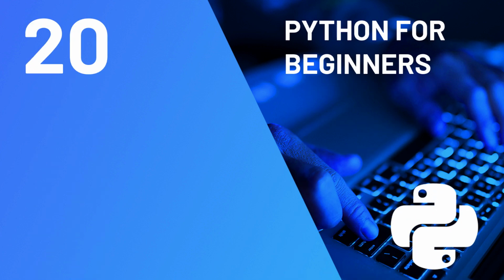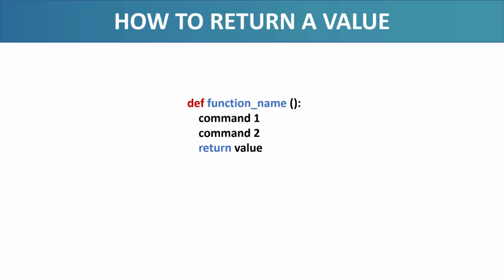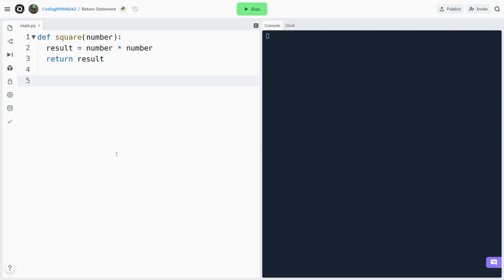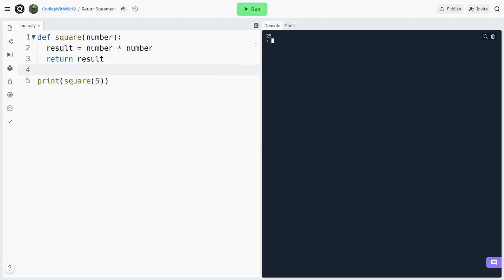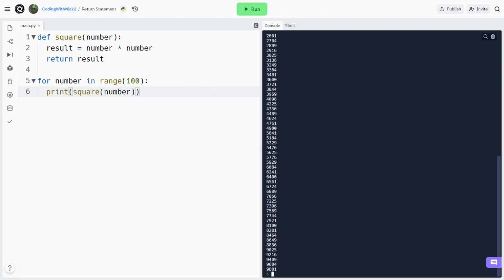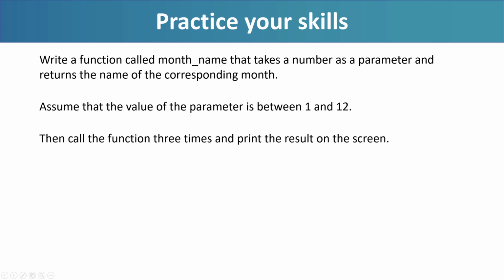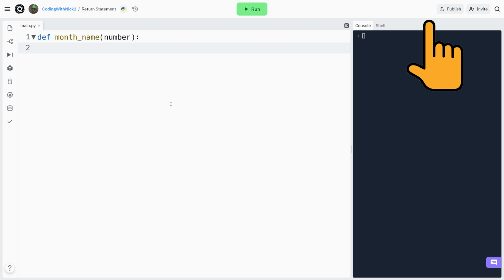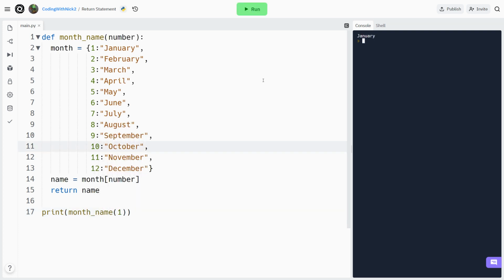Function Return Statement - Python for Absolute Beginners Course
In this Python for beginners tutorial we are going to learn the following:
How to create a Function that return a value.

In this video we are going to learn how to use the return statement in Python functions. As we said in the previous videos a Python function is just a block of code that performs a specific task.  When we want to perform that task we can call that function in our Python programs, the function code will execute and then the program will continue to the next lines of code. Sometimes, when we call our functions we want to get information back from that function like an answer or a result, this is called returning a value from the function. We achieve that by using the return keyword. The return keyword returns a value from a function.
Let’s create a simple function that will perform a specific task and it will return some information when finished perfoming the task. Let’s create a function that will calculate the square of an input number and it will return the result.